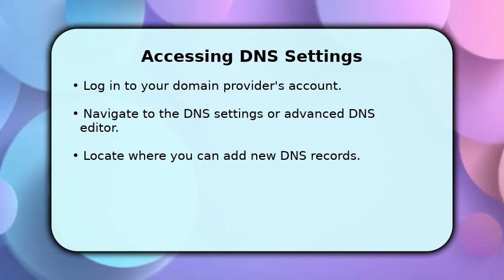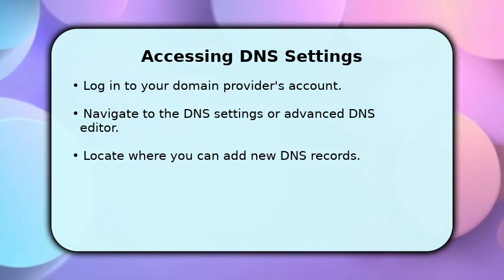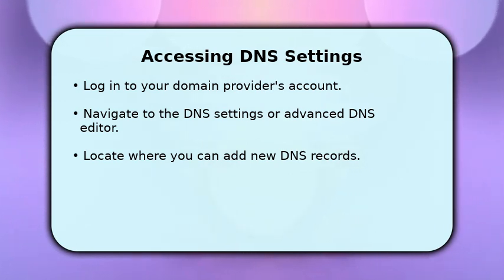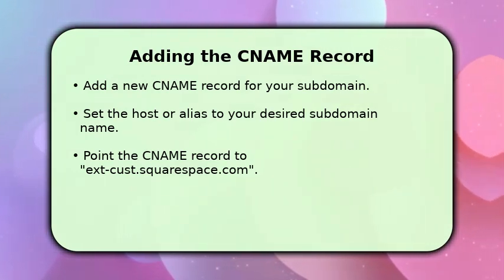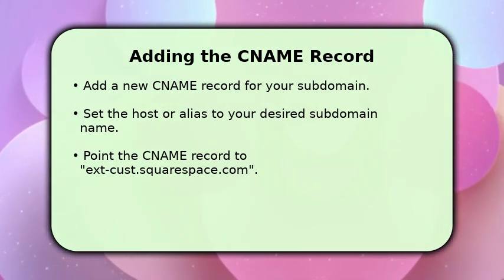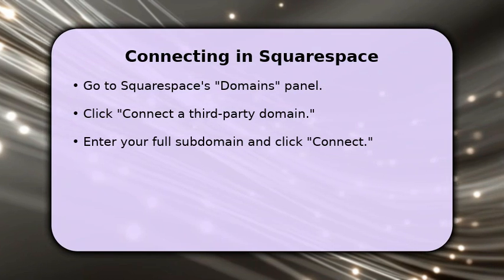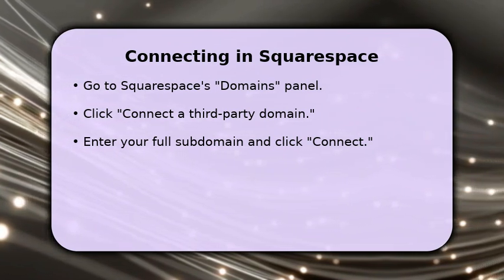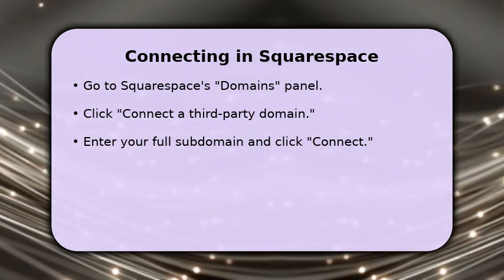How To Create Subdomain In Squarespace - Full Guide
▸ (x) In this comprehensive guide, we'll walk you through the step-by-step process of creating a subdomain in Squarespace. Whether you're looking to create a separate website for a specific project or want to add an extra layer of organization to your existing site, this video will show you how to do it with ease. From setting up a new domain to configuring DNS settings and adding a CNAME record, we'll cover everything you need to know to get started.